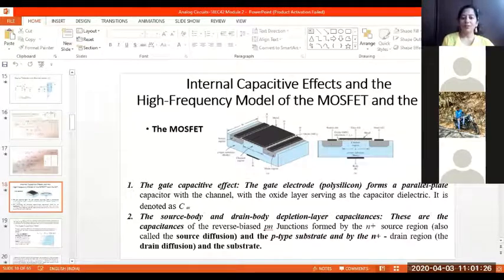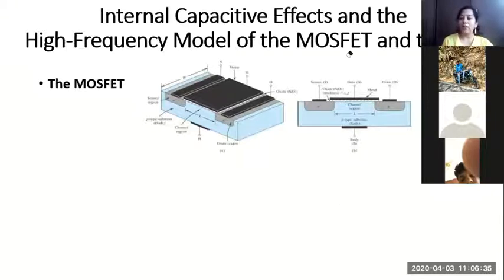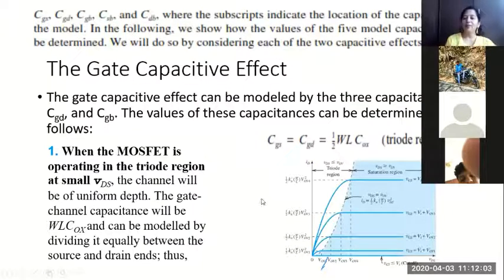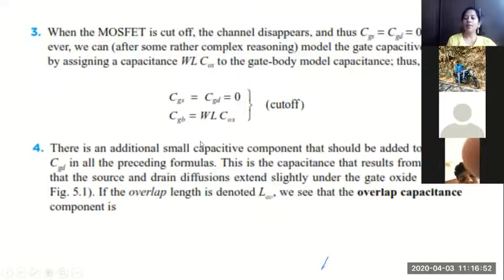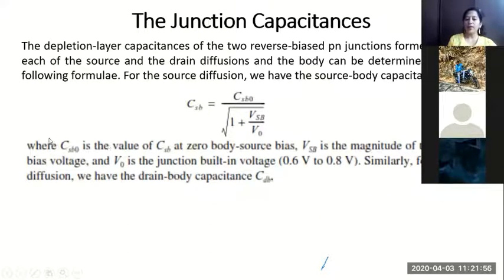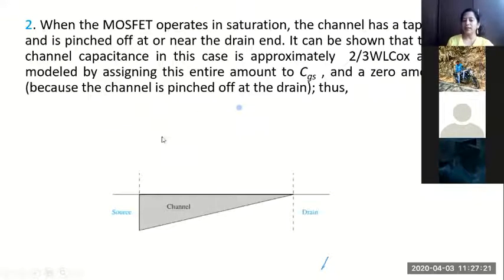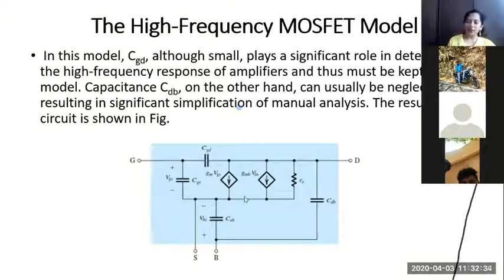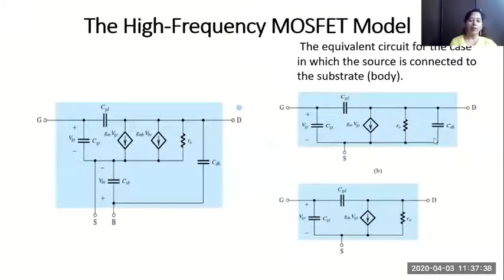Uma ACM2 C3 HF model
Analog Circuits: High frequency model of MOSFET